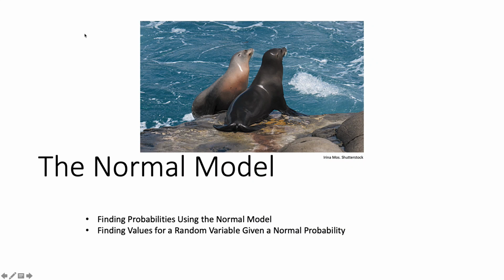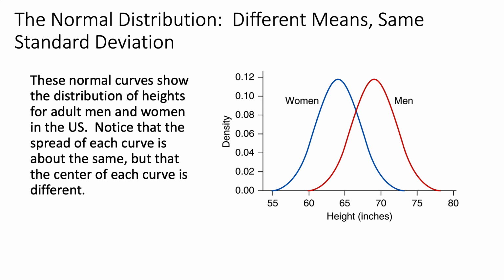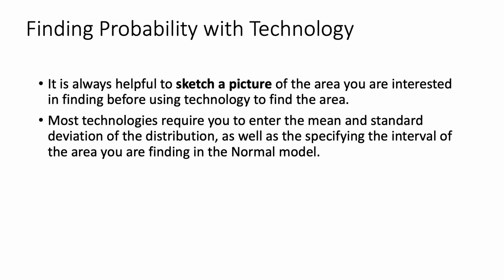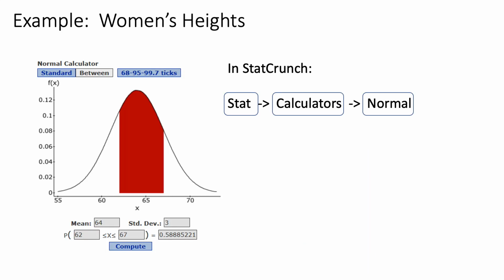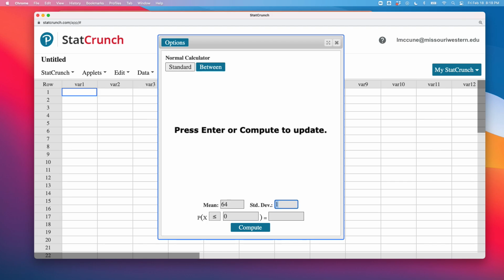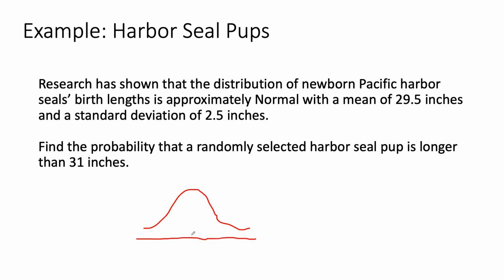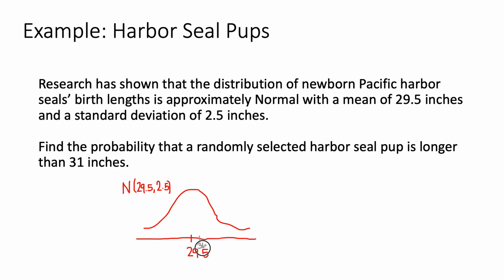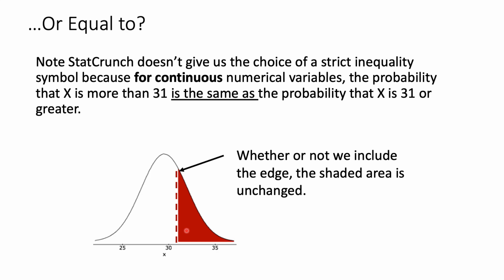Ch6c The Normal Model Part 1